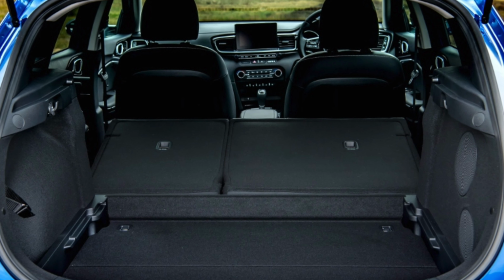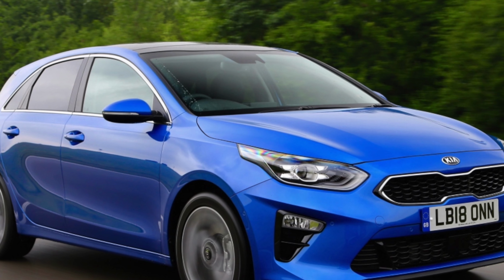Buying advice with Common Issues Kia Ceed (CD)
Buying a Used Car Review! Kia Ceed (since 2018) common problems, issues, defects and complaints